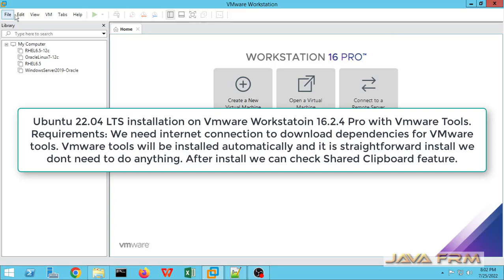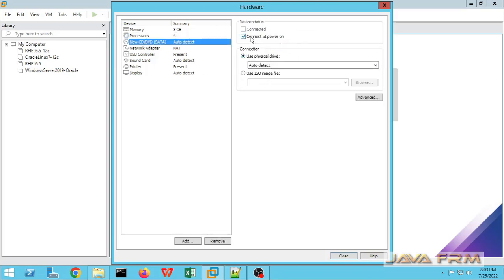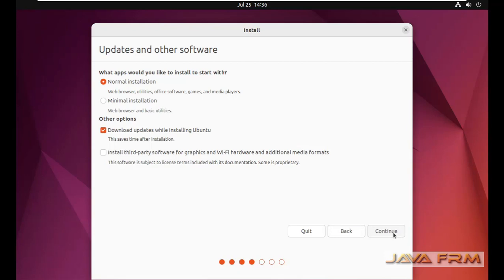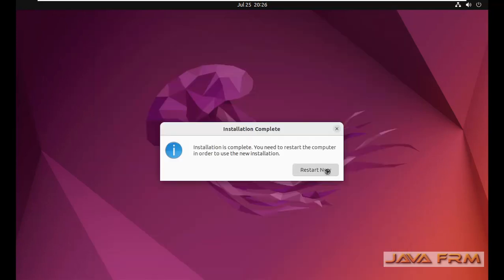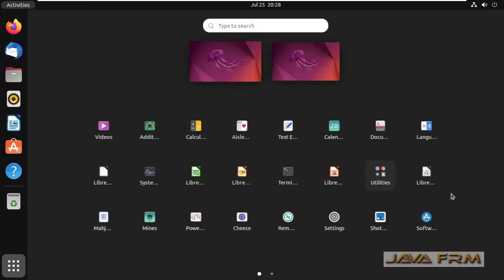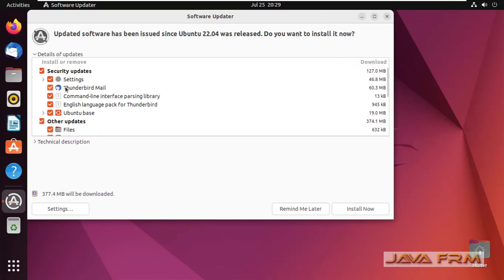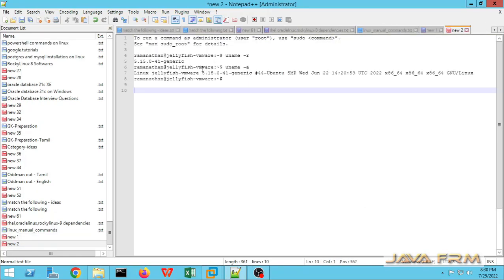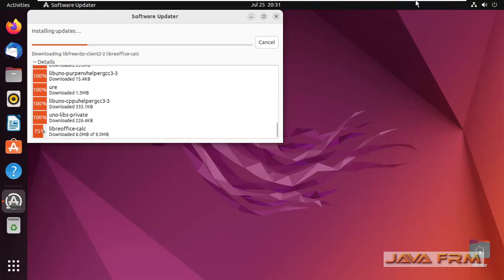Ubuntu 22.04 LTS Installtion on VMware Workstation 16.2 Pro with VMware Tools | Jammy Jellyfish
In this video we are going to see how to install Ubuntu 22.04 LTS on VMware Workstation 16.2.4 with VMware tools step by step.
First download the Ubuntu 22.04 desktop iso file from Ubuntu website.
Create the Ubuntu 22.04 VirtualMachine in Vmware Workstation and install the OS.
Internet connection is needed for dependent packages. apt command automatically fetch all packages from internet. vmware tools will be automatically installed.
After install check the screen resolution and shared clipboard (copy and paste) functionality in Ubuntu 22.04 LTS